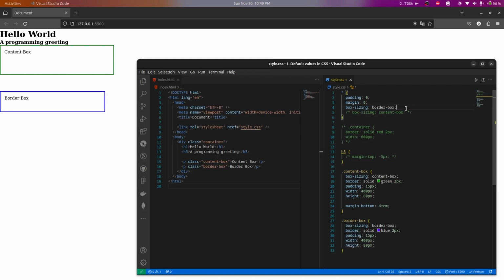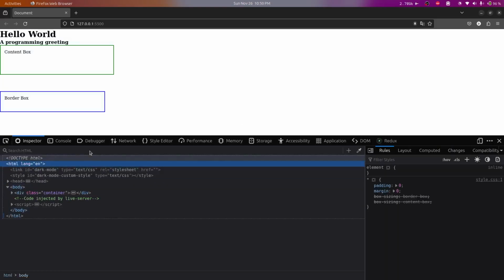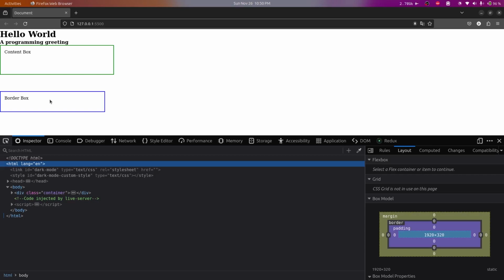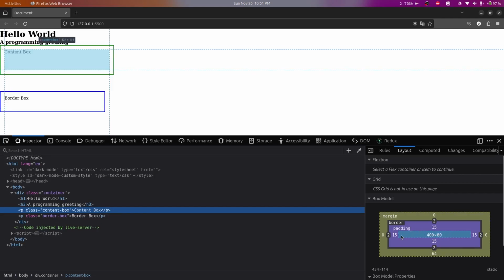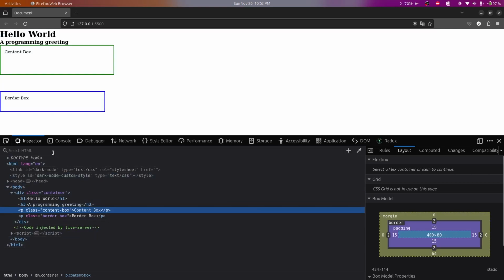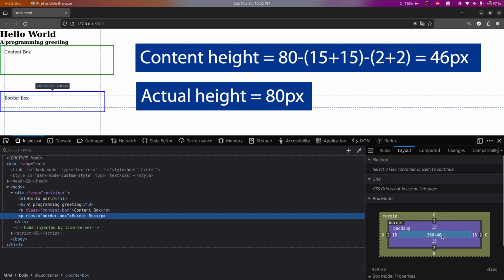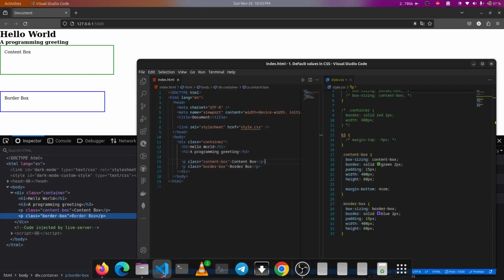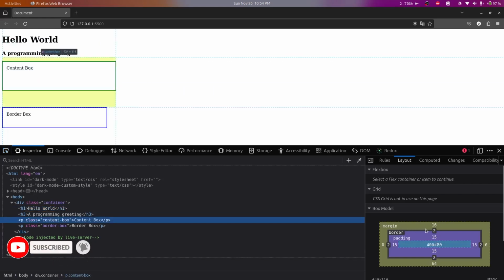CSS Reset Explained: * Selector in Action with margin, and box-sizing